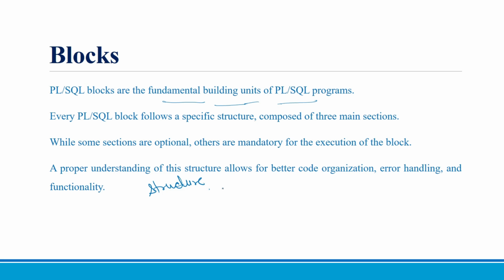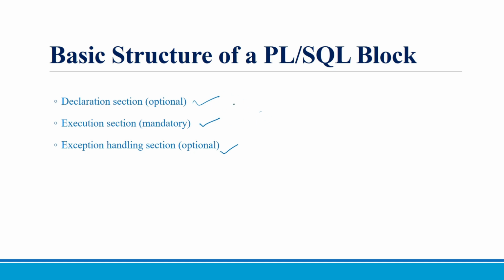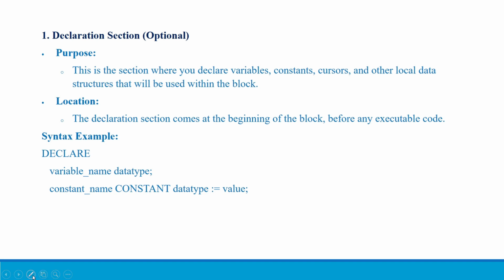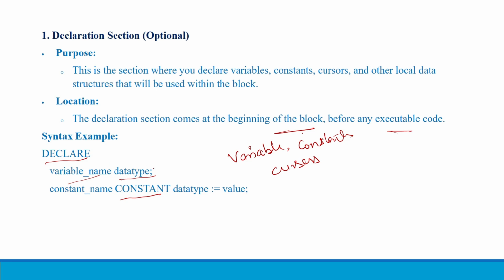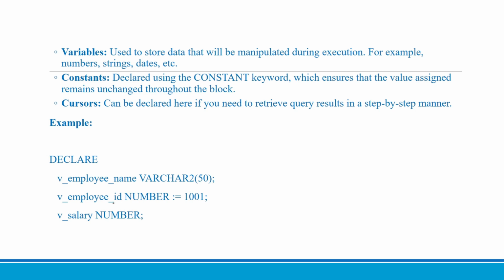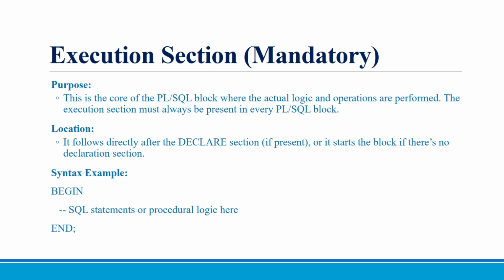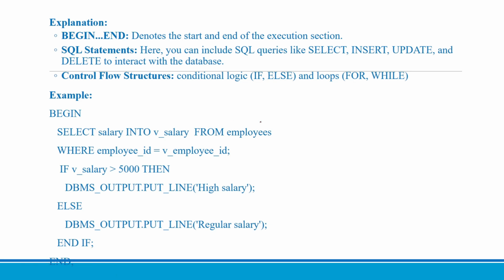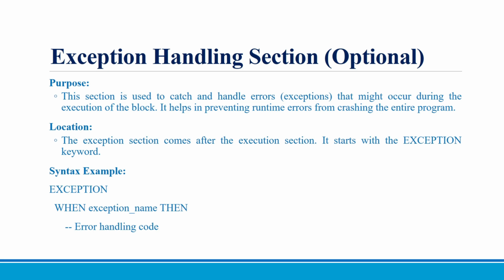PL/SQL Block Structure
SQL (Structured Query Language) and PL/SQL (Procedural Language/SQL) are both used to interact with relational databases, but they have different purposes and capabilities.
SQL is used for direct data manipulation and query execution, while PL/SQL is used for creating more complex programs with procedural logic that interact with the database.